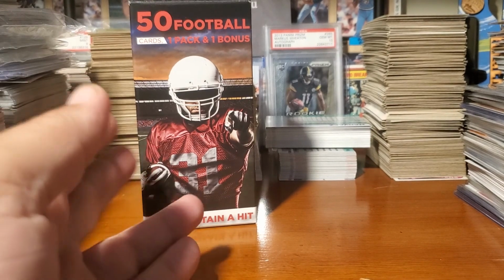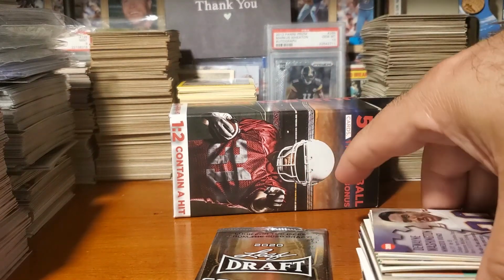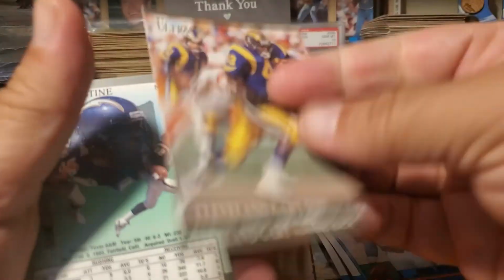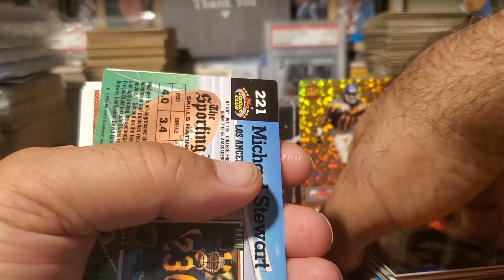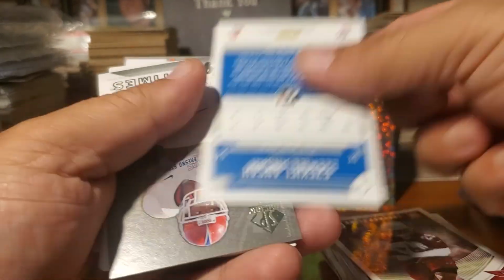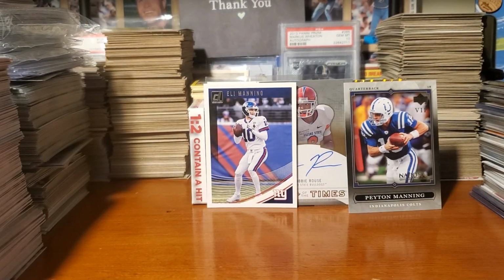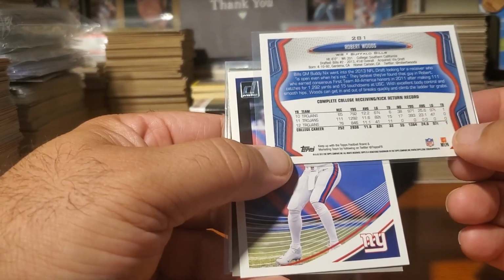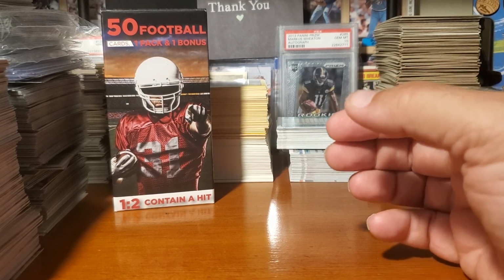FAIRFIELD AUTO NFL STYLE!!! Episode #302!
We really appreciate all who have been supportive of our channel! We enjoy helping to grow this community and interact with so many great collectors! You guys are awesome!

If you wish to support this family friendly channel to continue to produce clean content, you can send donations to:

In the comment section of PayPal please note the intent of your contribution,  thanks!